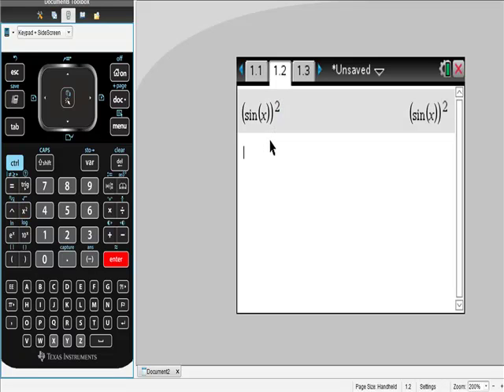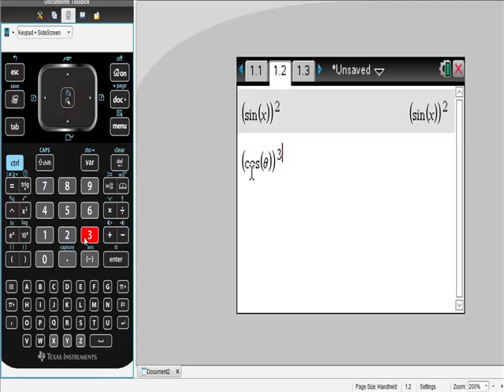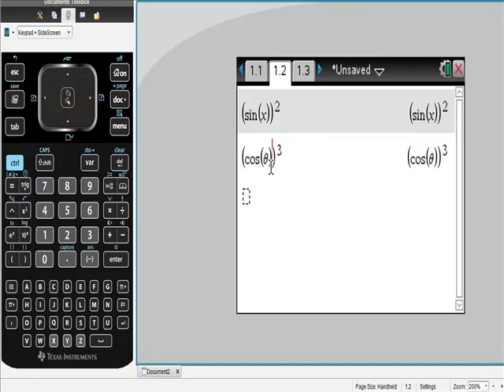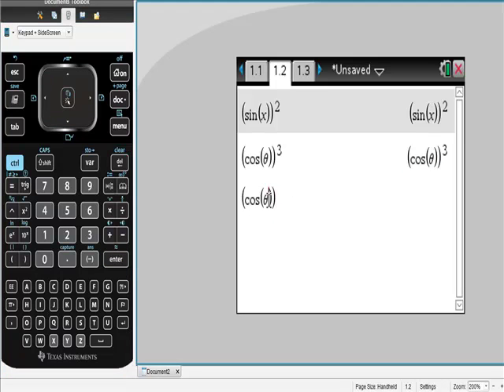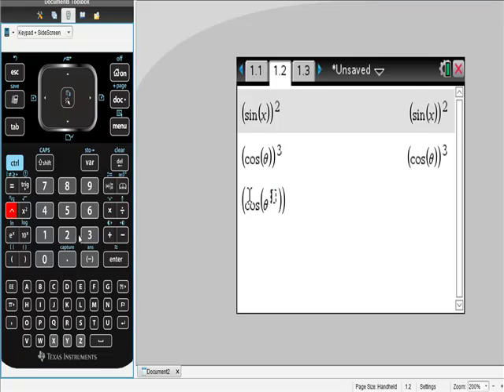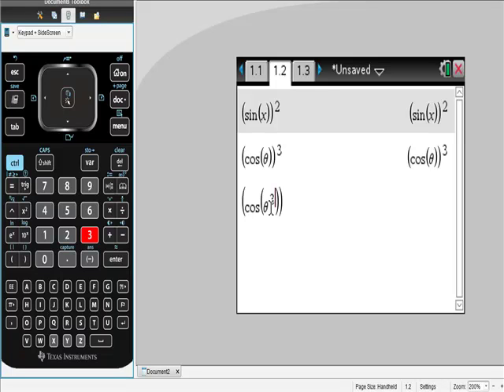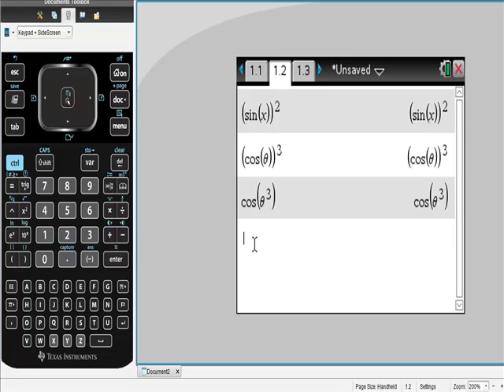Ti Nspire CAS Tips CRUCIAL TRIG STUFF